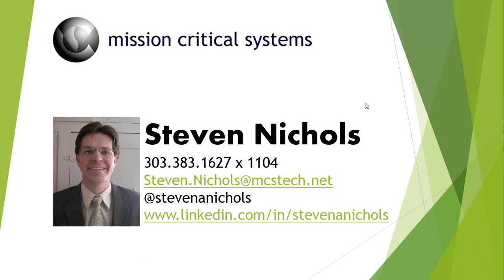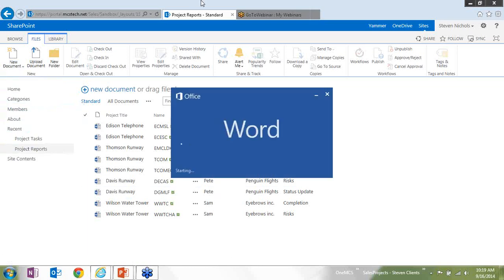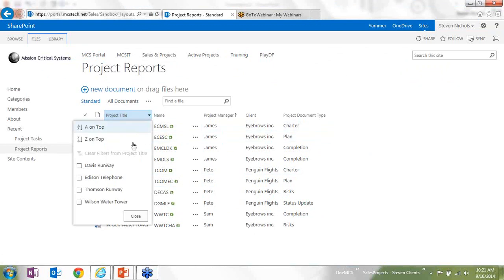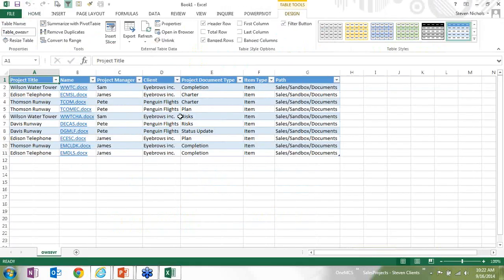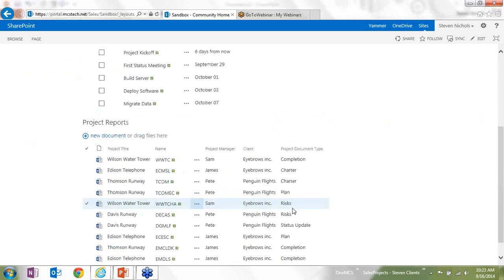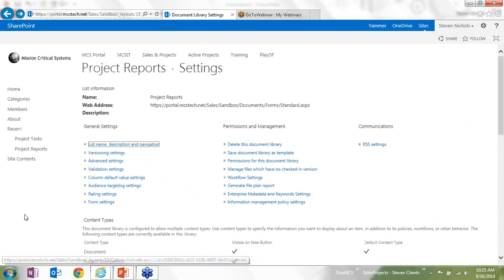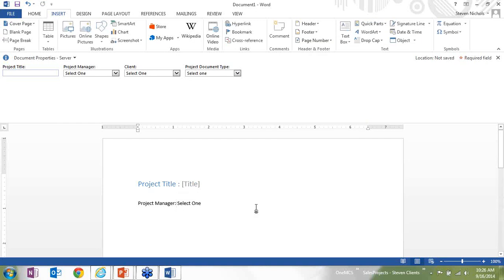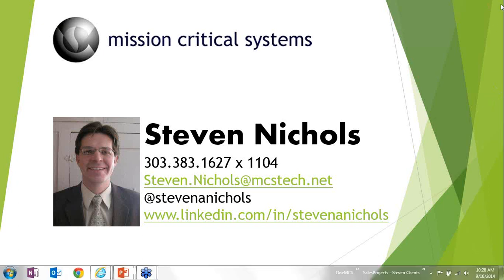Template documents using SharePoint Content Types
SharePoint Content Types are a quick way to create and use templates for standard documents in your company.